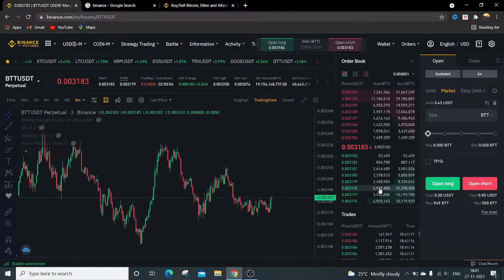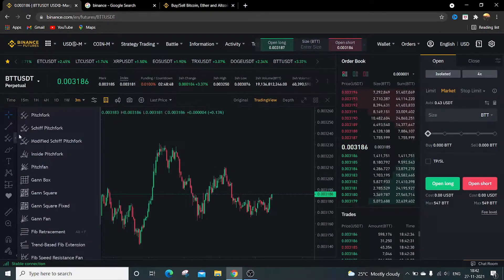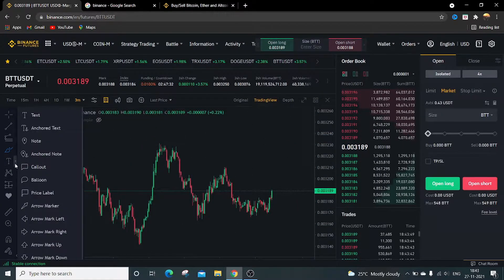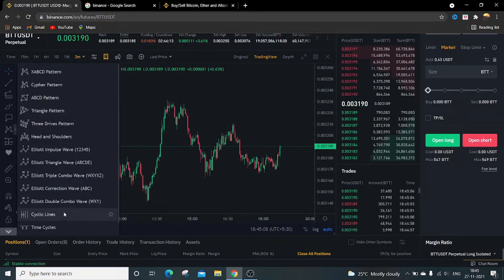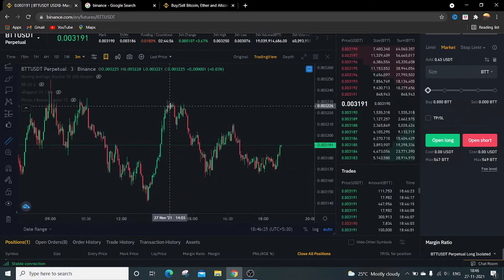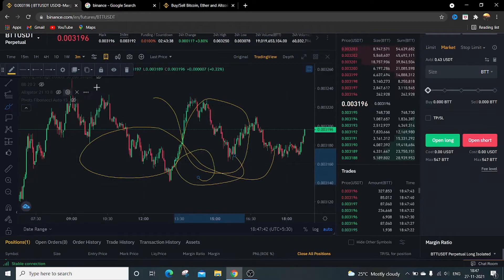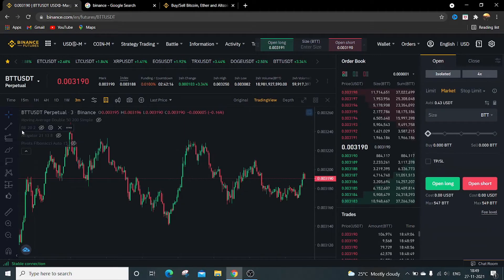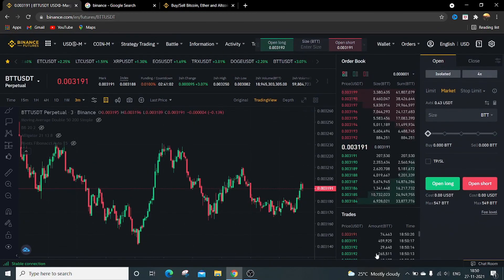Binance Futures Drawing Tools : How to Use Drawing tools for trend lines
The generic market recommendations provided by us are based solely on our personal judgment and should be considered as such. You’re advised to enter into any transactions relying on your OWN judgment. Any opinions, news, research, analyses, prices, or other information contained on this channel are provided as general market commentary, and do not constitute an investment advice. All information contained herein should be independently verified and confirmed. We do not accept any liability for any loss or damage whatsoever caused in reliance upon such information or services. Please be aware of the risks involved with any trading done in any financial market. Do not trade with money that you cannot afford to lose.